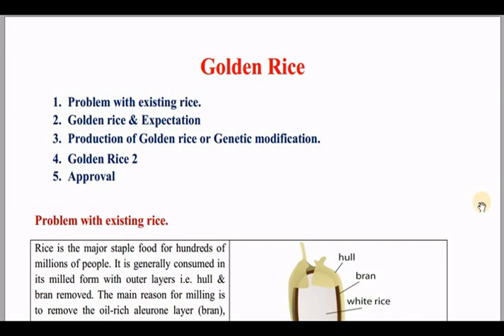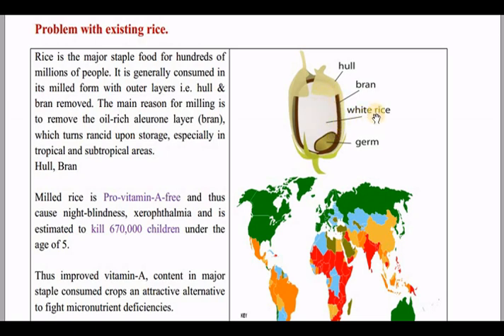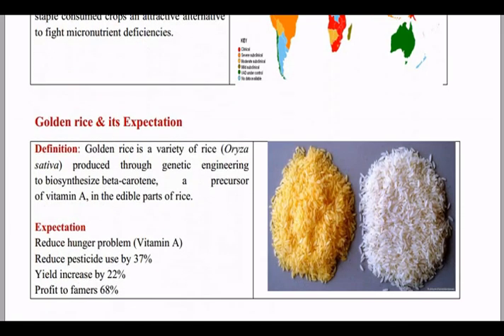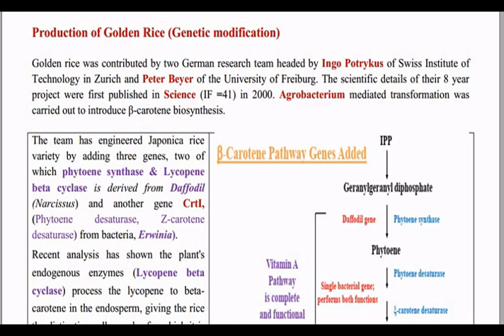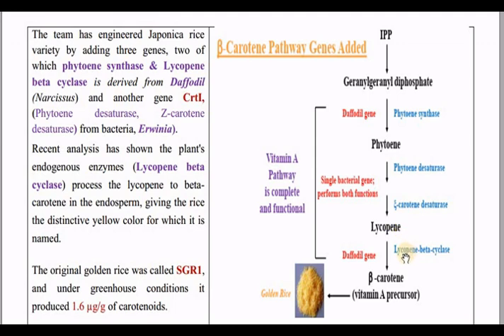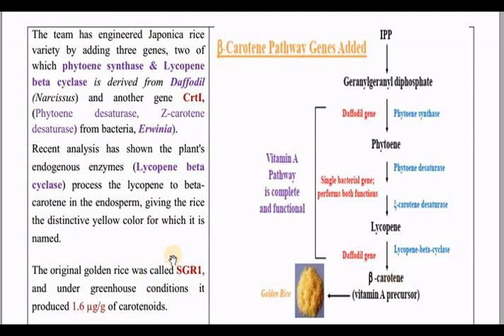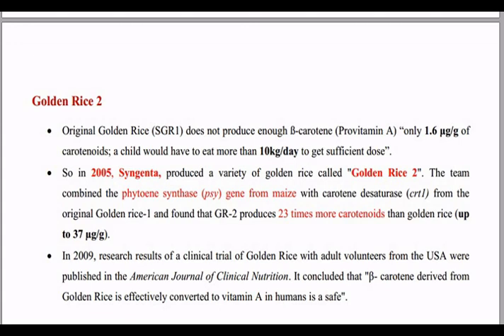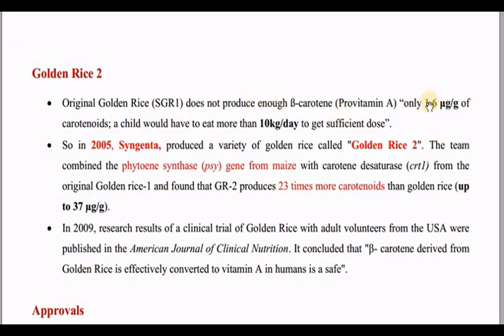Golden rice,goldenrice Problem with existing rice & Golden Rice 2, Genetic modification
Golden rice, Problem with existing rice & Golden Rice 2

मेरे टेलीग्राम से जुड़ें और PDF नोट्स प्राप्त करें, साथ ही मेरी ई-बुक्स और पूर्ण PDF नोट्स तक पहुंच की जानकारी पाएं!

Golden rice is a variety of rice (Oryza sativa) produced through genetic engineering to biosynthesize beta-carotene, a precursor of vitamin A, in the edible parts of rice.

Rice is the major staple food for hundreds of millions of people. It is generally consumed in its milled form with outer layers i.e. hull & bran removed. The main reason for milling is to remove the oil-rich aleurone layer (bran), which turns rancid upon storage, especially in tropical and subtropical areas.

Milled rice is Pro-vitamin-A-free and thus cause night-blindness, xerophthalmia and is estimated to kill 670,000 children under the age of 5.
Thus improved vitamin-A, content in major staple consumed crops an attractive alternative to fight micronutrient deficiencies.
Golden rice was contributed by two German research team headed by Ingo Potrykus of Swiss Institute of Technology in Zurich and Peter Beyer of the University of Freiburg. The scientific details of their 8 year project were first published in Science (IF =41) in 2000. Agrobacterium mediated transformation was carried out to introduce β-carotene biosynthesis.
The team has engineered Japonica rice variety by adding three genes, two of which phytoene synthase & Lycopene beta cyclase is derived from Daffodil (Narcissus) and another gene CrtI, (Phytoene desaturase, Z-carotene desaturase) from bacteria, Erwinia).
Recent analysis has shown the plant's endogenous enzymes (Lycopene beta cyclase) process the lycopene to beta-carotene in the endosperm, giving the rice the distinctive yellow color for which it is named.
The original golden rice was called SGR1, and under greenhouse conditions it produced 1.6 µg/g of carotenoids.

The Cartagena Protocol on Biosafety to the Convention on Biological Diversity is an international agreement which aims to ensure the safe handling, transport and use of living modified organisms (LMOs) resulting from modern biotechnology that may have adverse effects on biological diversity, taking also into account risks to human health. It was adopted on 29 January 2000 and entered into force on 11 September 2003.